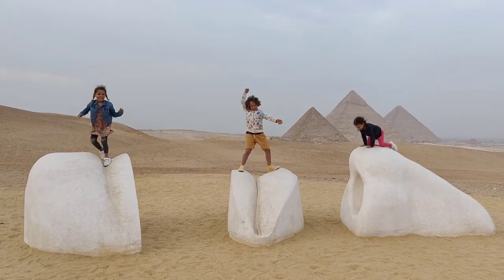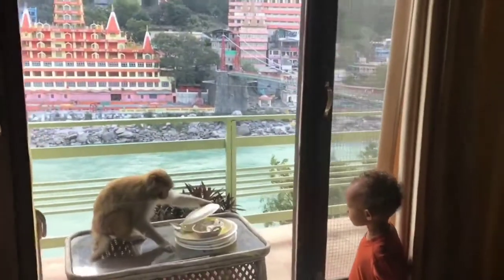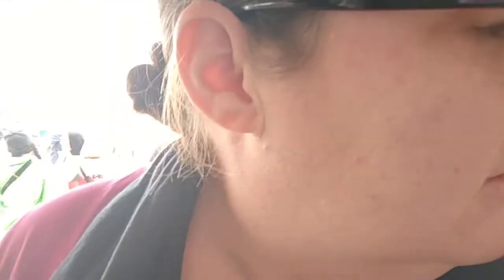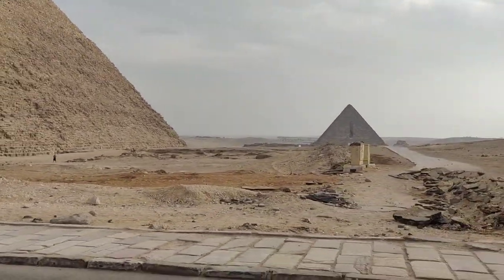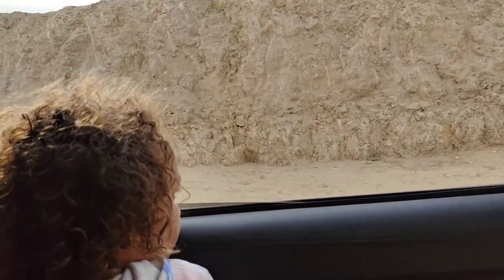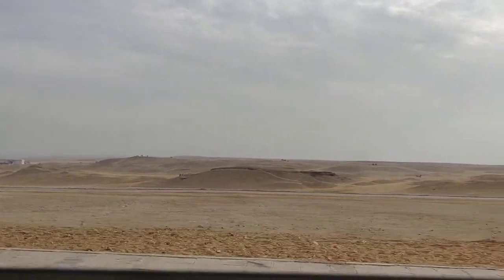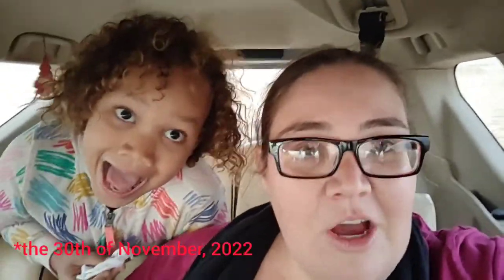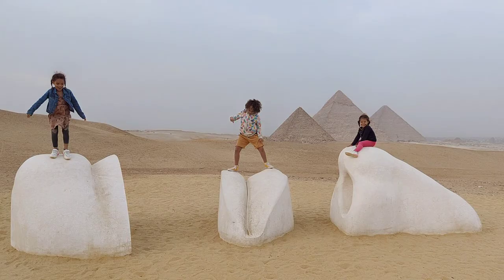THE BEST Spot To Take Photos With The Giza Pyramids?! | Forever Is Now Second Edition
Forever Is Now Second Edition is an art installation of epic proportions at the world's most iconic landmark - the pyramids of Giza.

New to our channel? We are GoingGoing.BackBack, a slow traveling, worldschooling family of 5 from Australia and the United States of America.
We have been traveling full time for more than 3 years! You might find our family spending a year quietly exploring the hidden gems of Luxor, Egypt or 3 months living at an action packed theme park.
Our full time family travel journey started in 2019 when we had 3 kids under 5, a new minivan and a whole house full of things.
With our eldest due to start school a few months later, we decided it was “now or never” to take an extended vacation and so we set off to explore the world - and be back in time for our son’s first day of school.
We were several months into our trip - and pretty charmed by the slow travel lifestyle - when the pandemic hit and schools around the globe shut down.
These events confirmed the idea that was already brewing in our minds - that there was no better classroom than the one our kids were already in - the world.
We sold the minivan, gave away everything that couldn’t fit in a suitcase and became a full time traveling family.
Join us as we very slowly travel the world, GoingGoing.BackBack.